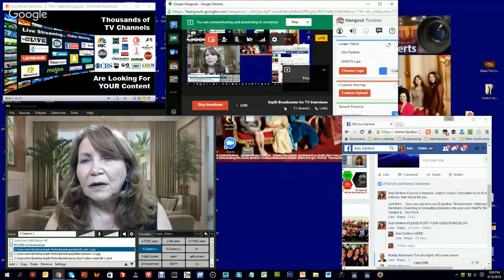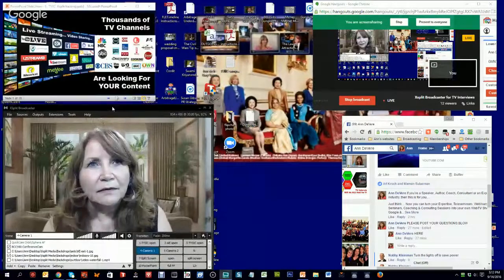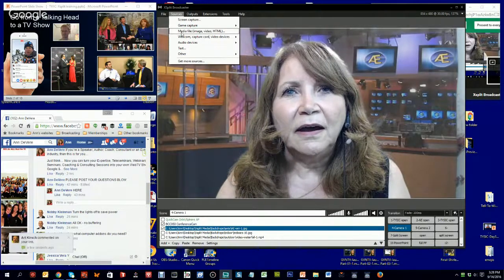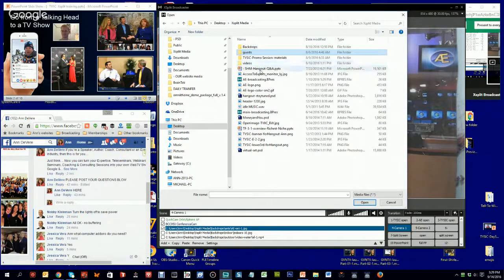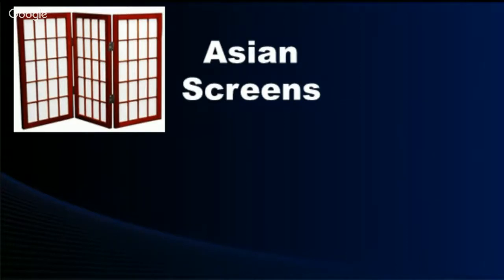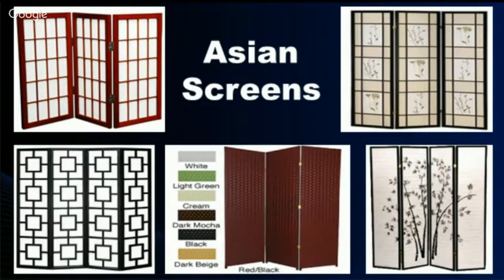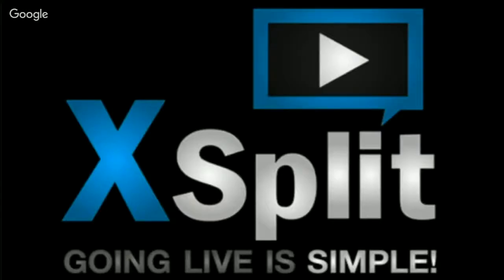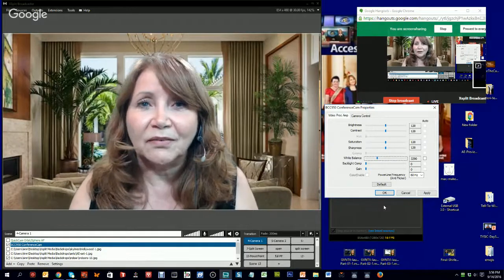Xsplit Broadcaster for TV Interviews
How to use the Xsplit Broadcaster to produce your videos like a pro!

If you’re a Speaker, Author, Coach, Consultant or an Expert in ANY industry, then this is for you…

YouTube, Facebook LIVE, G+ Hangouts, many others are powerful TV Broadcasting & Marketing Platforms that you can use to get local, national or global exposure.
Just think… Now you can turn your Expertise, Teleseminars, Webinars, Seminars, Coaching & Consulting Sessions into your own WebTV Show and let Google & Facebook work for you!
This Step-By-Step advanced version of Xsplit Broadcaster training is part of our  TV Guest Expert, Show Host, Reporter & Commentator training.

Please don’t be surprised when you find out that just by using this VERY powerful and yet easy learn broadcaster, you are outshining even the leading experts in Your Industry!